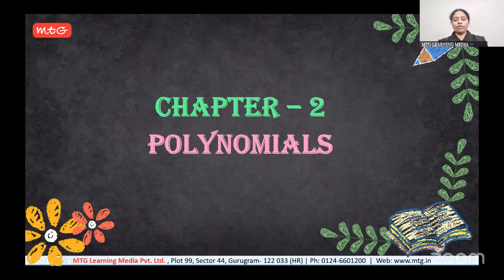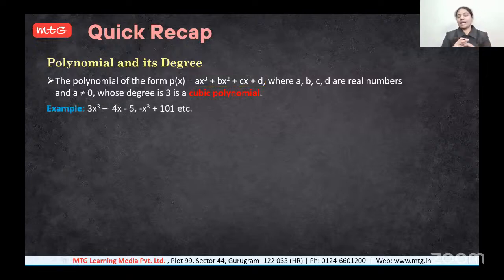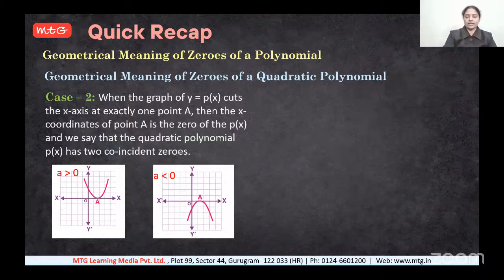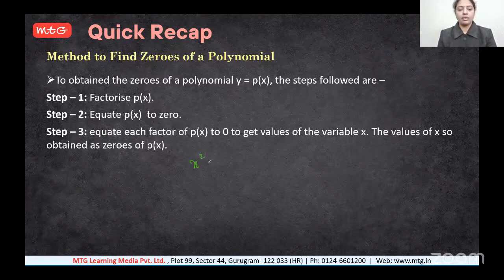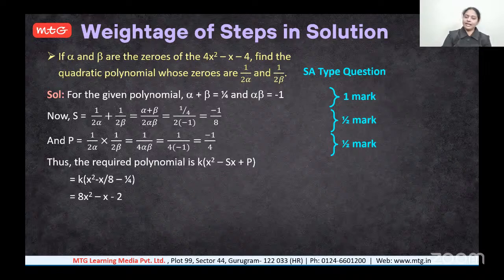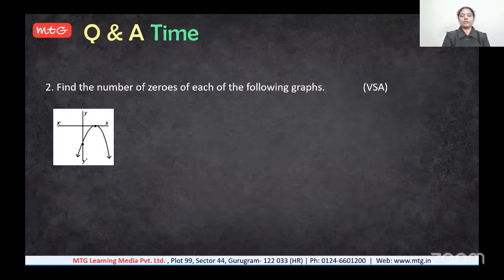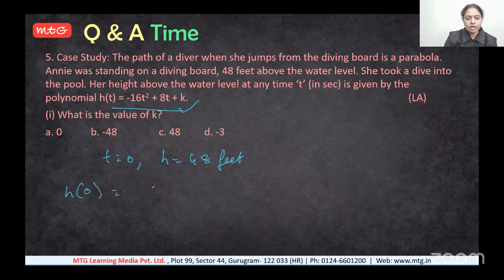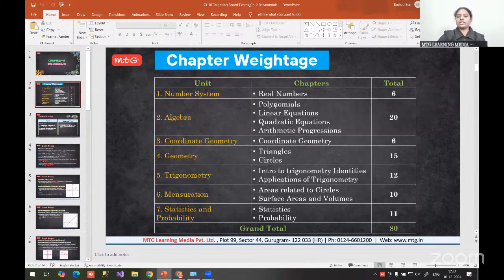MTG Live Revision & Practice Sessions for Class 10 Math Board Exam